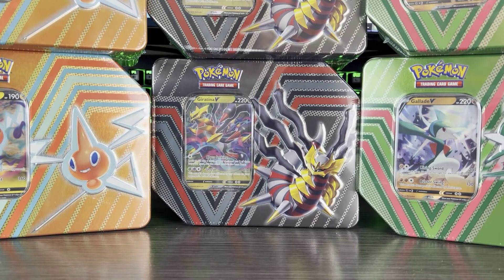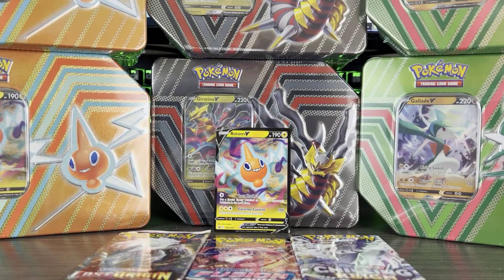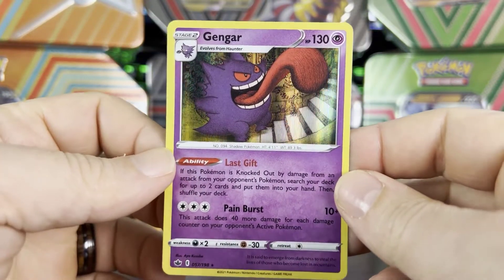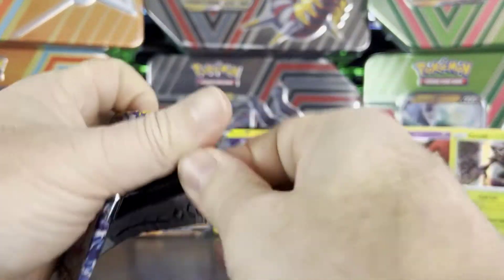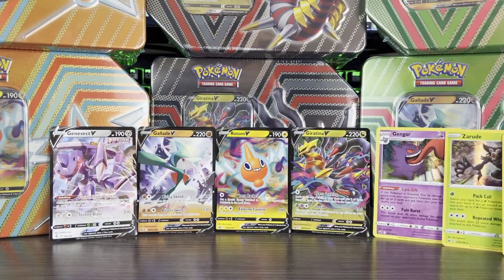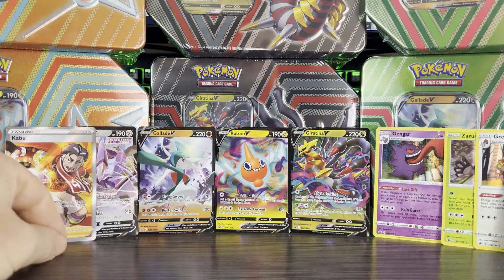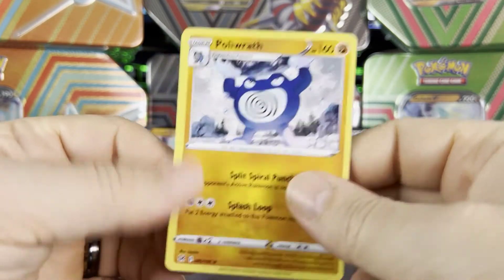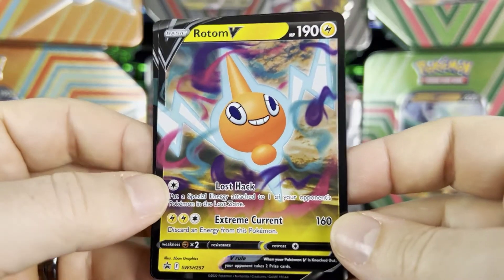Opening all 3 Hidden Potential Pokemon Fall 2022 Tins w/code giveaways!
We go ahead and open all three Hidden Potential Tins, the new Fall 2022 Pokemon Tins. They feature Rotom V (SWSH257), Giratina V (SWSH259) and Gallade V (SWSH258). Also give away all codes and open all packs!